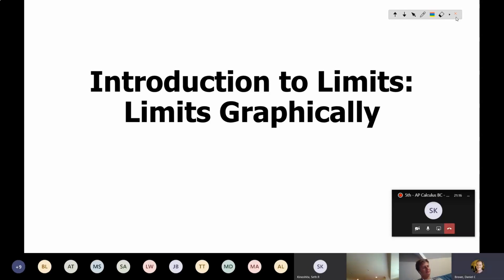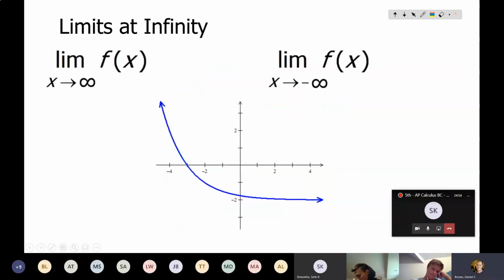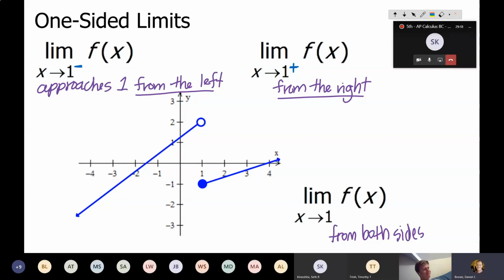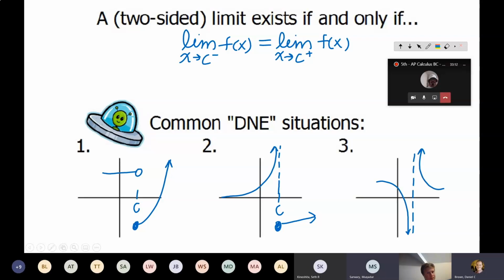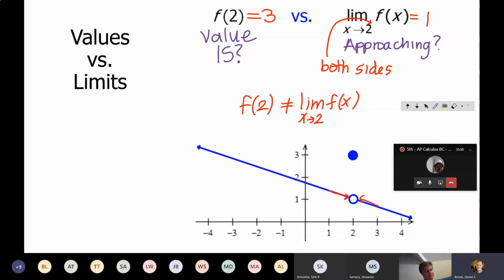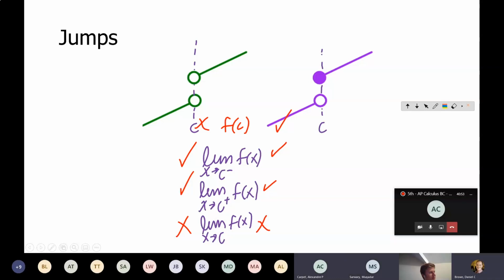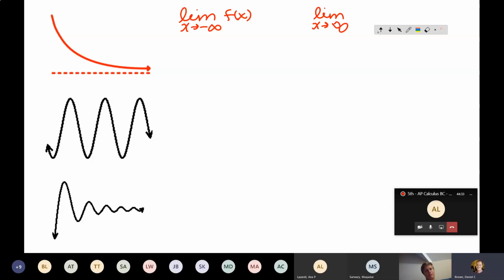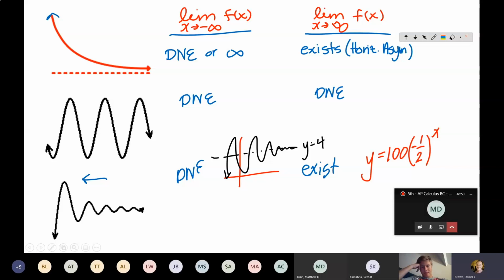1A - Limits Graphically